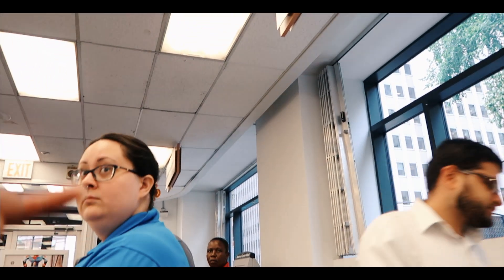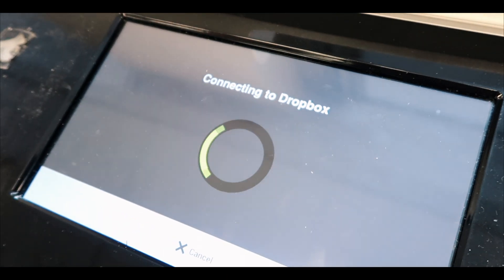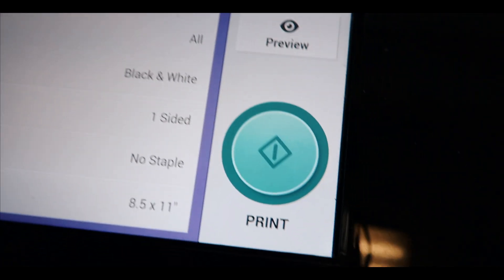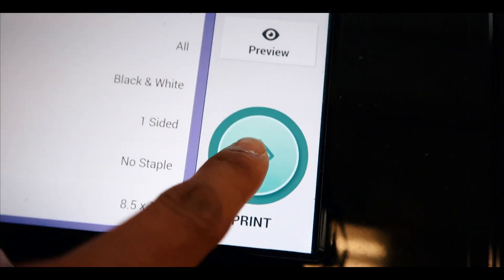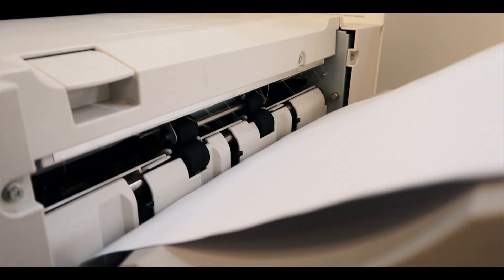EPIK Application Process Overview! | Background Check in NYC | Vlog 4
Welcome to Vlog 4 of my journey to Korea teaching English! It’s been a month since I started the whole process, so I fill you guys in on what i’ve accomplished so far. I'm applying for the EPIK program for the Spring 2018 semester. Come along with me to New York City as I get my fingerprints for my criminal background check.

A bit about me:
• Designing a life based off of what I want to do and where I want to go
• Aspiring to go to Korea to live
• I'm half Korean | half Black
• Oh, and I also flip houses too

I'm doing this to document my life, leave a legacy, and also to meet awesome people like you from around the world!

Music: “Getting Tipsy” by Martin Landh & “The Hip Hop” by MonoSheep.